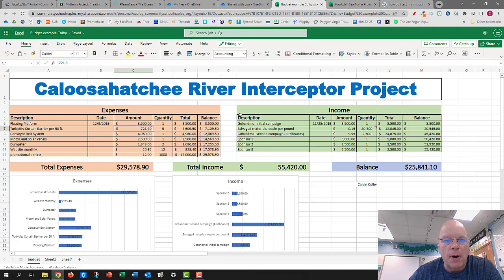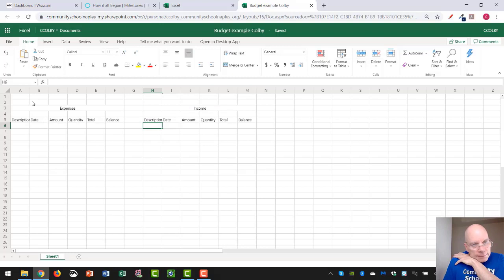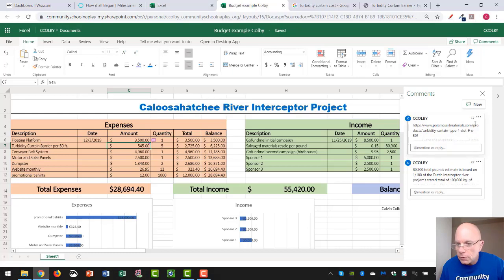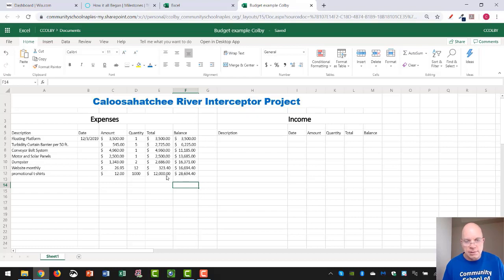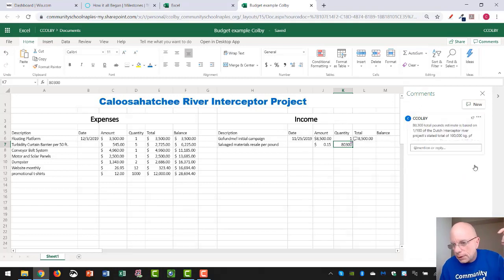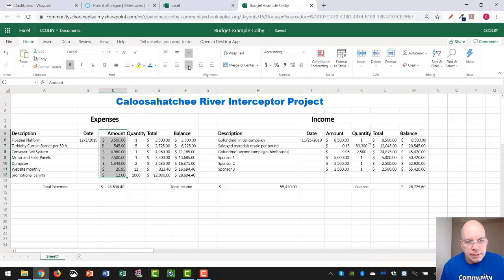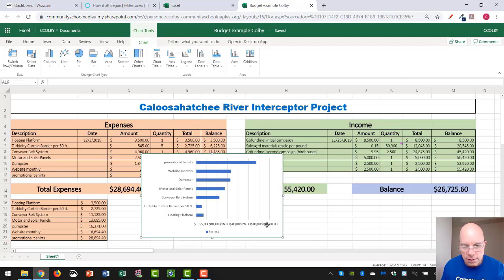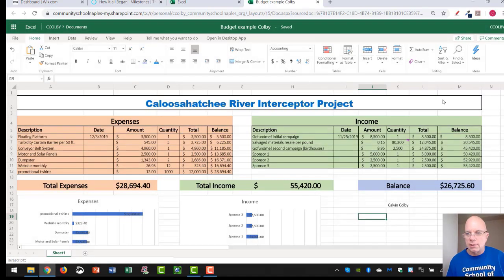Midterm Project: Creating a budget (hw version)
Midterm Project: Creating a budget